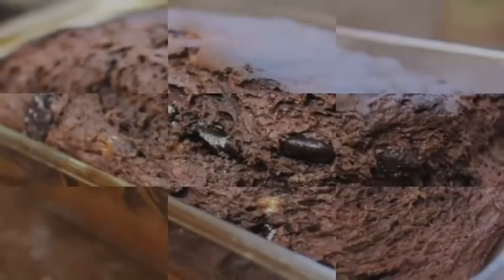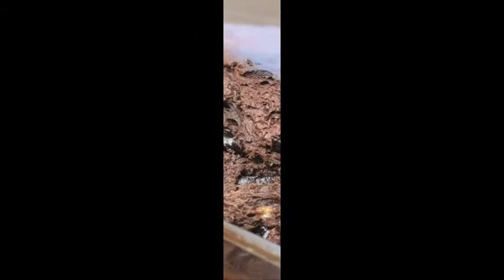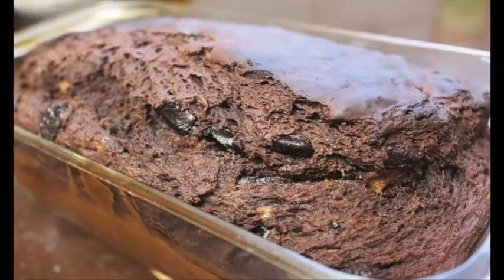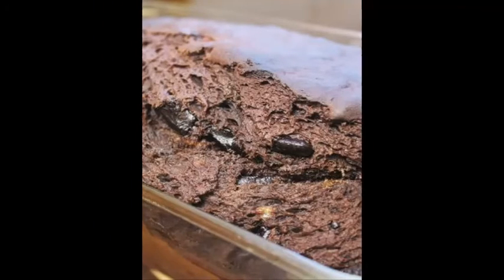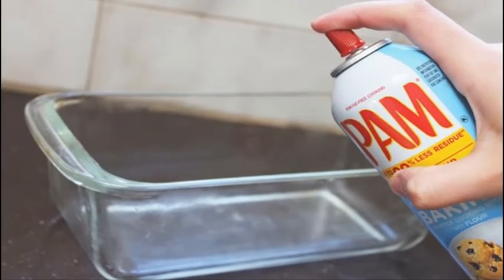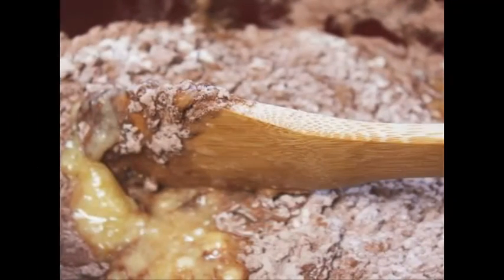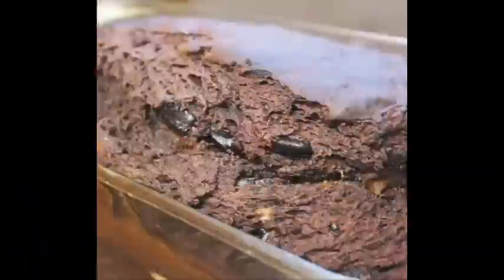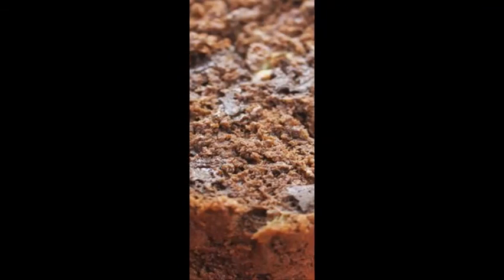How to Make Double Chocolate Chunk Banana Bread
Ingredients
1 1/2 cups all-purpose flour
1/2 cup unsweetened cocoa powder
1 tsp baking soda
1/2 tsp baking powder
1/2 tsp salt
2 large eggs
3 ripe bananas
1/2 cup plain Greek yogurt
1/4 cup pure maple syrup
1/4 cup brown sugar
2 tsp vanilla extract
3/4 cup chocolate chunks

Healthier Alternative To Your Favorite Foods,
Healthy Junk, Anaheim
Restaurant Reviews & Photos .